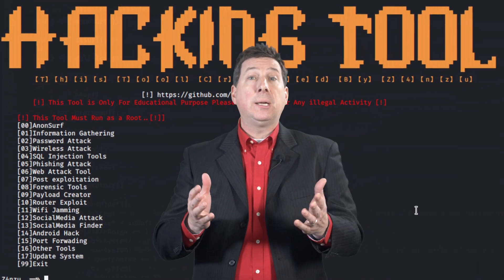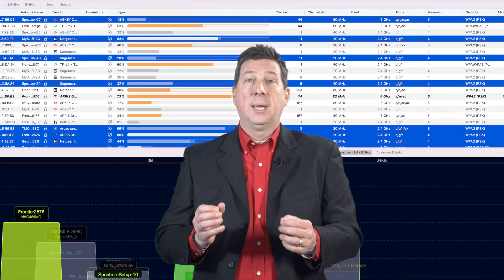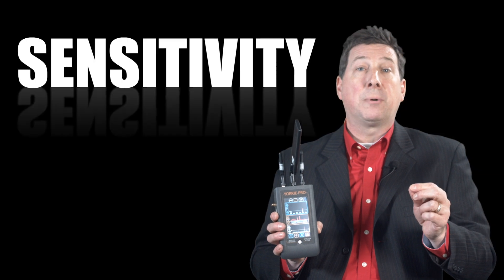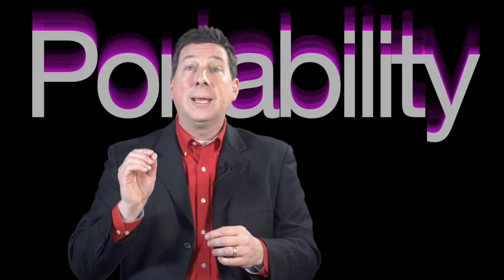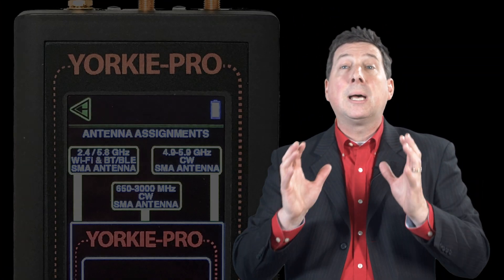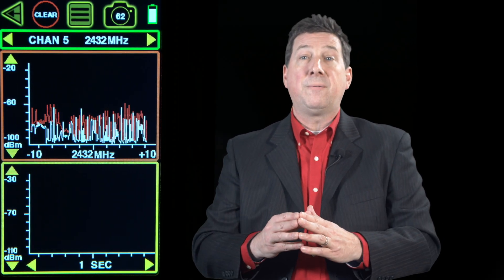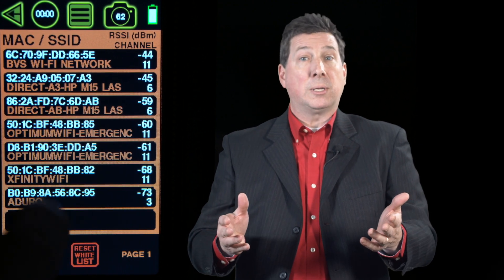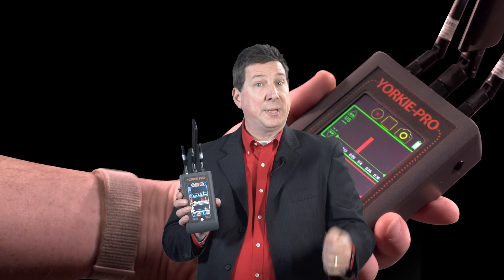What does it take to wirelessly secure your facility?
Wireless attacks can come in so many forms these days…Wi-Fi, bluetooth, Bluetooth Low Energy, Cellular and then there is unmodulated wireless such as the 2.4 GHz or 5 GHz bands. These standards and RF bands are vulnerable to both the unintended attacks by friendly devices unknowingly transmitting private data or malware and non-friendly devices in the form of bogus access points, denial of service attacks and wireless packet sniffing in its many forms. And unlike most data and IP theft, wireless attacks do not require physical access to any networks, devices or people so hackers can easily carry out these attacks outside of secured facilities.

Professionals tasked with keeping secure facilities safe from wireless attacks need solutions that provide sensitivity, portability and diversity. Sensitivity is important for detecting distant sources of rogue wireless RF. This can be further enhanced by coupling your receiver to a directional finding antenna to allow not just distant detection but also location of the offending device and its perpetrator.

Portability allows for quick scans anywhere inside or outside of a facility. TSCM professionals are required to be mobile and swift in order to perform security audits on multiple sites, sometimes in a single day. The portability of a handheld unit can offer not only nimbleness but discreetness for thorough security sweeps that won’t attract the attention of staff or visitors.

It’s also important for a single unit to be diverse, supporting many frequency bands and optional accessories to keep the kit size small, manageable and affordable. Multi-band cellular sweeps need to handle 3G, 4G and 5G frequencies for both domestic and international bands. Scanning should include Wi-Fi, Bluetooth and even Bluetooth Low Energy which is becoming increasingly popular in tiny wearable devices as well as planted bugs. The ability to sweep a wide swath of continuous wave RF energy is also important because not all wireless threats come in the form of modulated RF standards.

The user interface should include provisions for setting thresholds, whitelisting known friendly devices and frequency and time domain RF measurements for capturing unexpected RF spikes that would normally go unnoticed. All this data needs to be exportable for further analysis in an app or to a spreadsheet.

Whether you work to secure law enforcement, military, government or corporate environments from wireless threats, Yorkie-Pro does all of this and more.